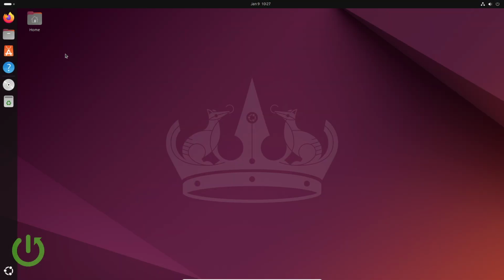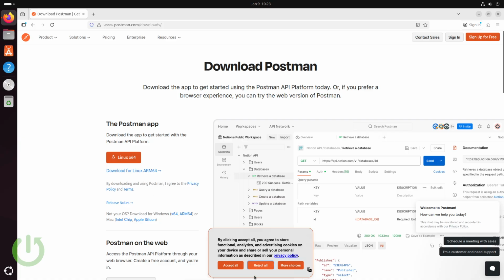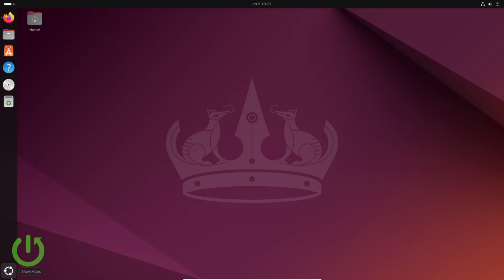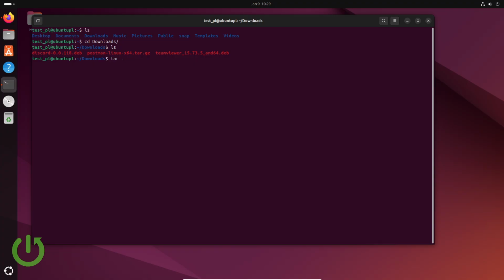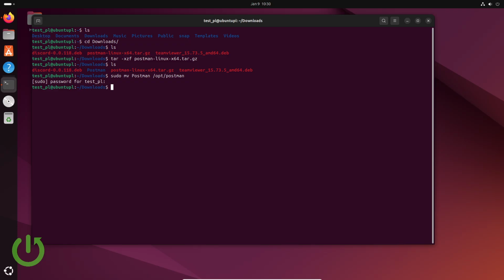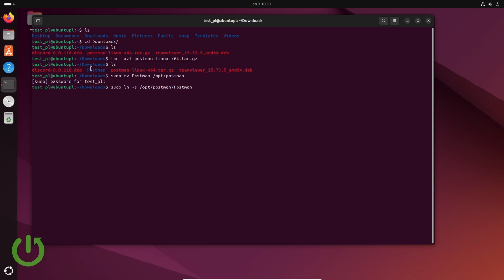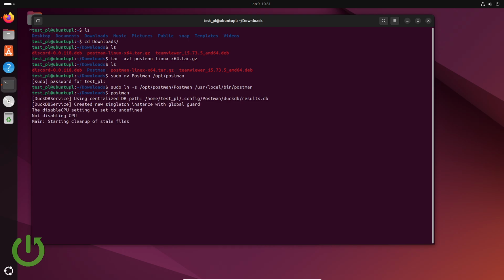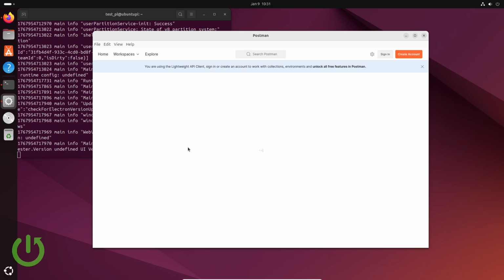Postman – How to Install on Linux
In this video I show how to install Postman on Linux step-by-step. You will learn how to download the official Postman Linux package from postman.com, extract the tar.gz archive, move the Postman folder to /opt, create a symbolic link in /usr/local/bin, and run Postman from any terminal. This method works on Ubuntu, Debian and most Linux distributions that support tar.gz packages and sudo. Postman is a popular tool for testing and debugging APIs (GET, POST, PUT, DELETE) and this guide gets it running quickly and reliably.

How to install Postman on Linux?
How to run Postman on Linux from terminal?
How to create a symbolic link for Postman on Linux?

0:00 Introduction
0:04 Open browser and download Postman (postman.com)
0:31 Download complete and go to Downloads folder
1:41 Extract the Postman tar.gz archive (tar -xzf ...)
2:24 Move Postman folder to /opt (sudo mv ... /opt/postman)
2:55 Create symbolic link to /usr/local/bin (sudo ln -s ...)
3:57 Run Postman from terminal and verify it opens
4:30 Outro, like & subscribe